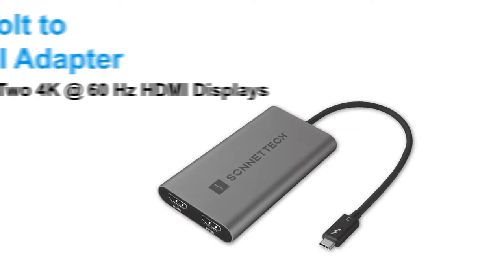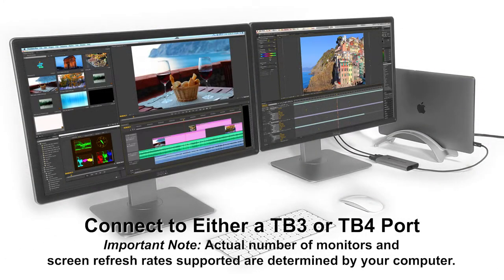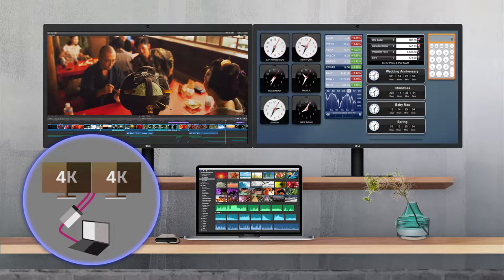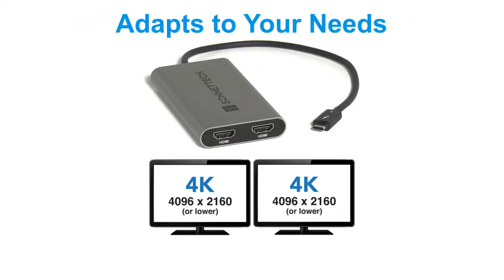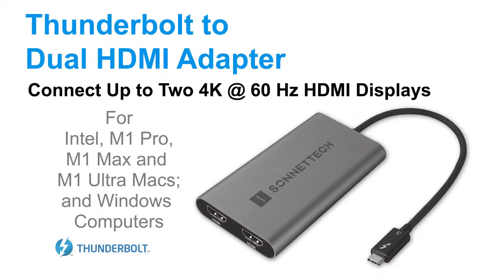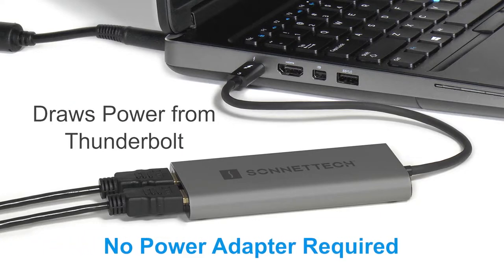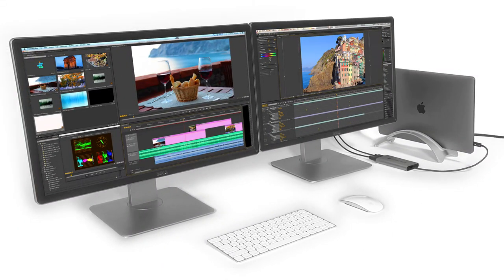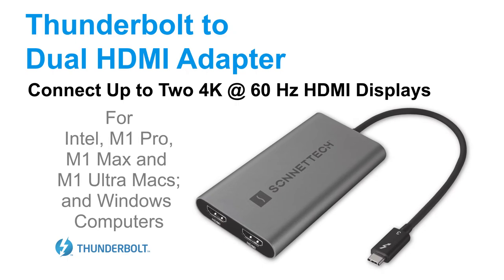Sonnet Thunderbolt to Dual HDMI Adapter - Overview Video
This is the official quick overview of Sonnet’s Thunderbolt to Dual HDMI Adapter, a compact, bus-powered, Mac and Windows compatible device that enables you to connect two 4K HDMI displays @ 60Hz to a single Thunderbolt port on your computer. Backward-compatible with 1080p HD displays, this adapter is great for use for different home and office workspace applications.